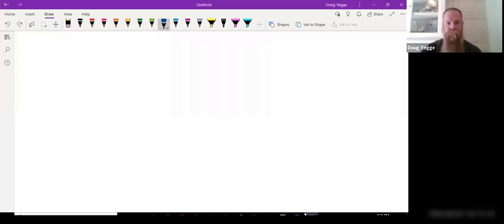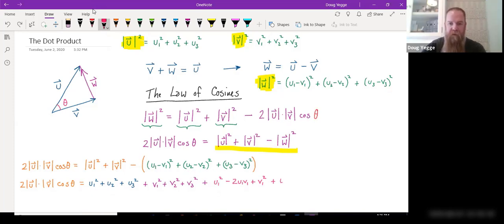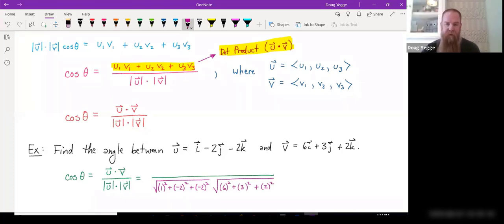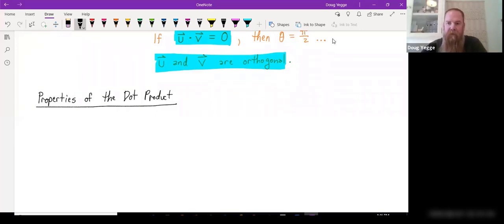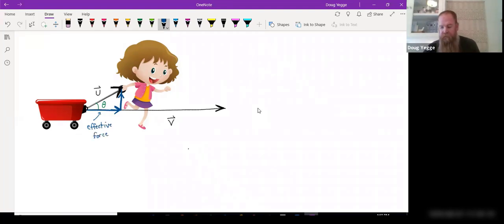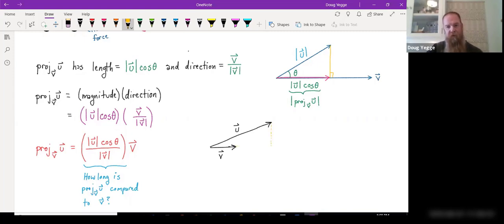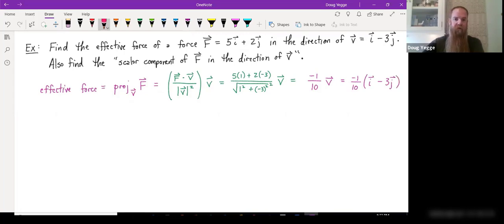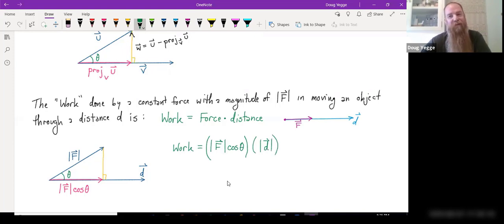The Dot Product